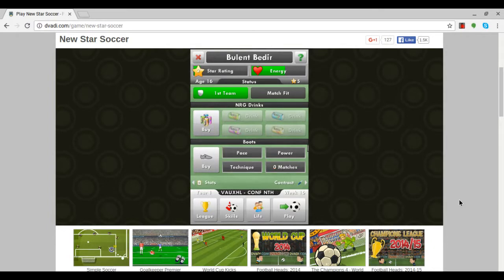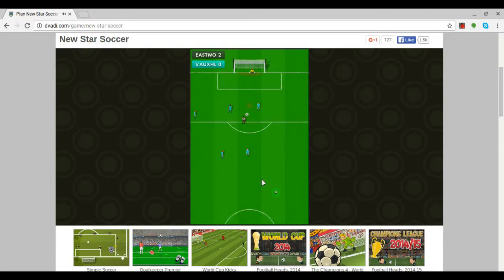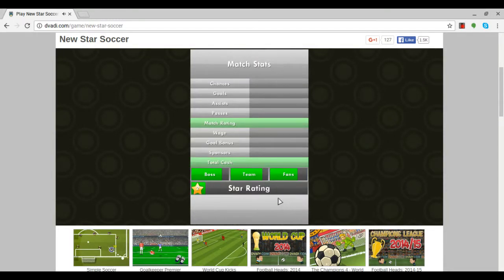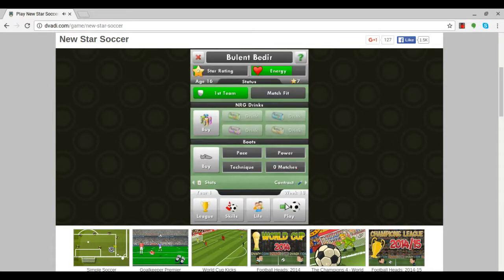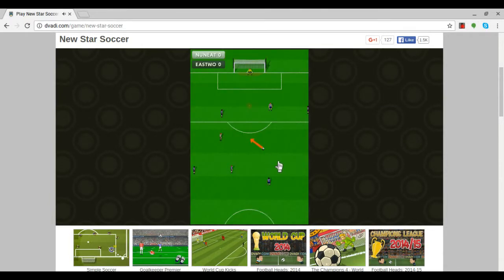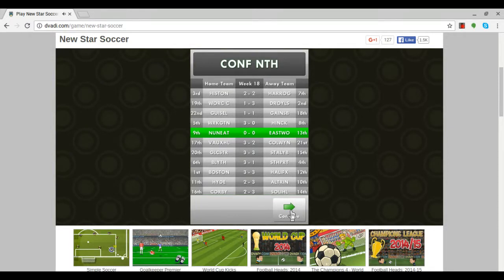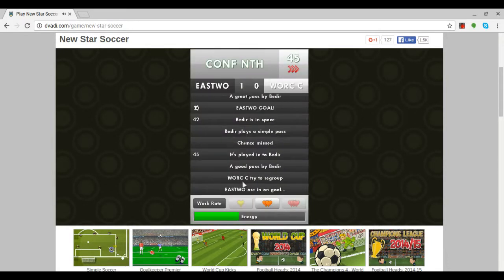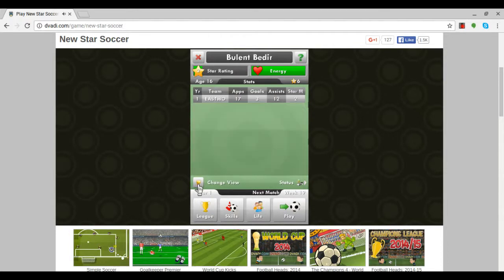FifaTurk Plays » New Star Soccer (#10 - Final Episode)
Let me know about what you thought about that episode of this new series of mine then guys, I'd appreciate it!